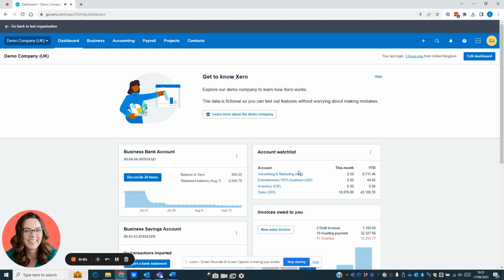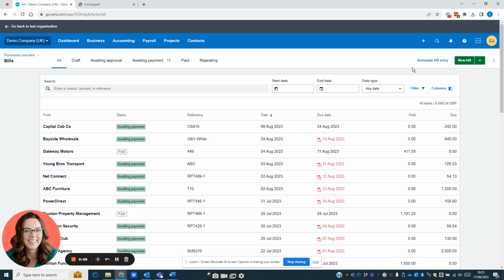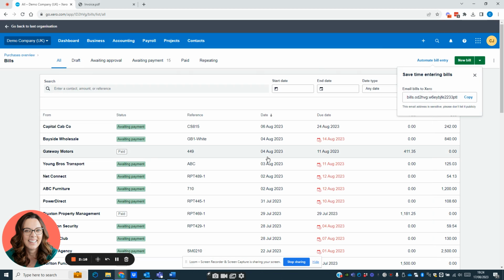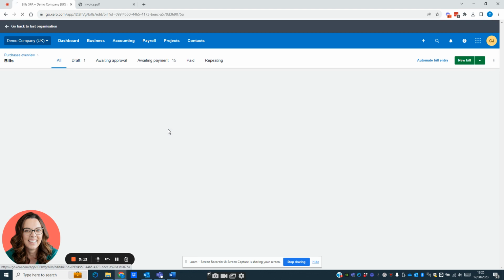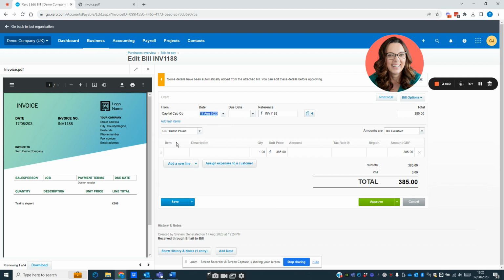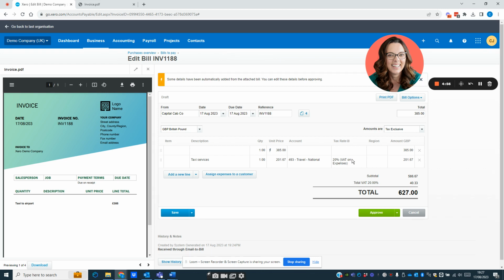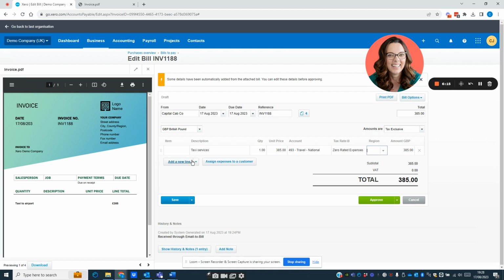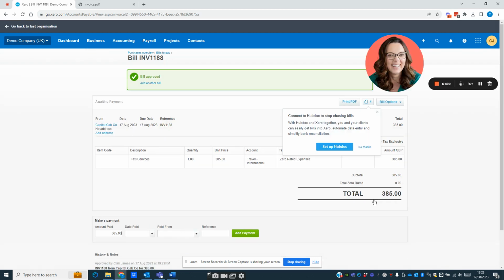Saving Time with Emailing Supplier Bills 👍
Hi, I'm Clair, I'm here to help you learn how to do your bookkeeping quicker and teach you how to do that using Xero accounting software.

On this channel, you'll find valuable resources, tips, and tutorials showing you how to use Xero.

👉👉 For more tips and tricks come and join my Face Group